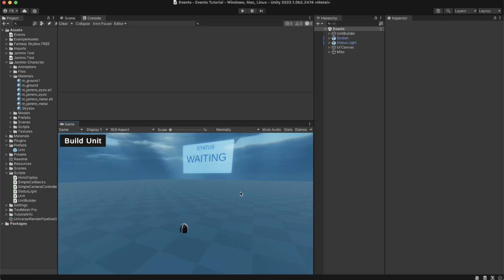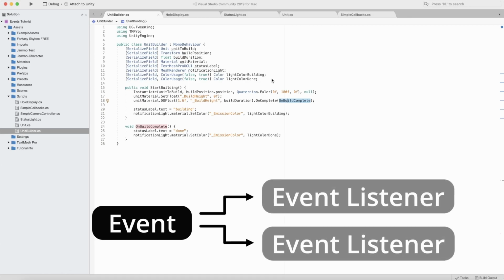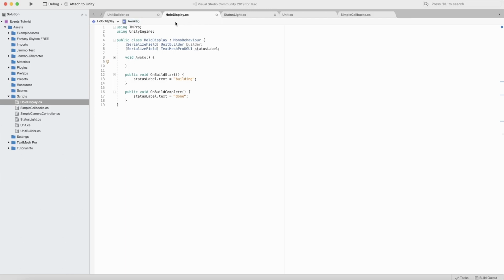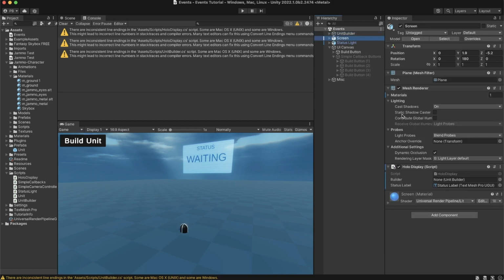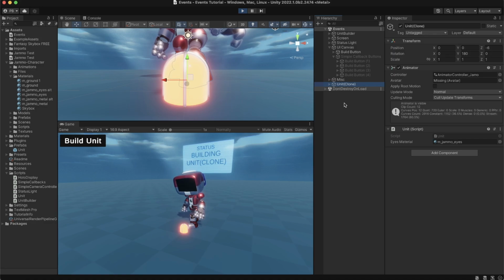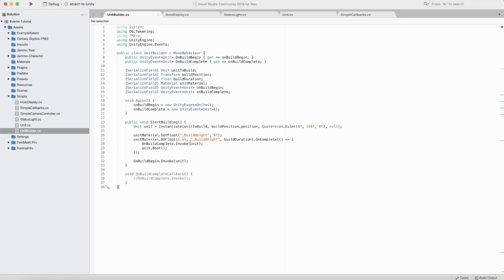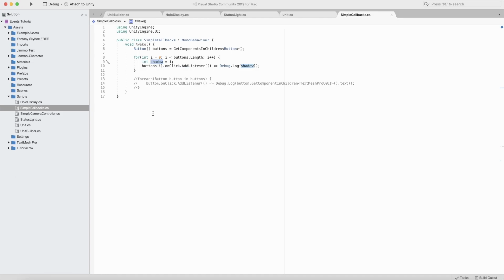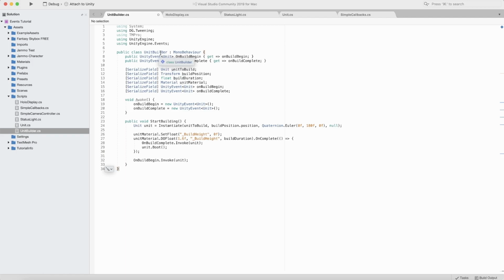Events, Event Listeners and Lambdas in Unity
In which I illustrate when, why and how to use events to decrease unwanted dependencies, and how to use anonymous functions (responsibly).

Markers:
0:00 - Intro
2:30 - Diving Into the Code
3:38 - Simple Events and Event Listeners
12:25 - Generic Events
14:55 - Lambdas
17:00 - Lambda Pitfalls and Downsides
23:40 - Final Thoughts
24:45 - Outro